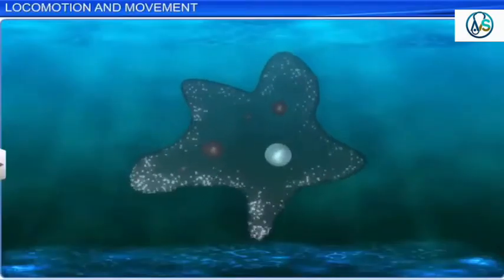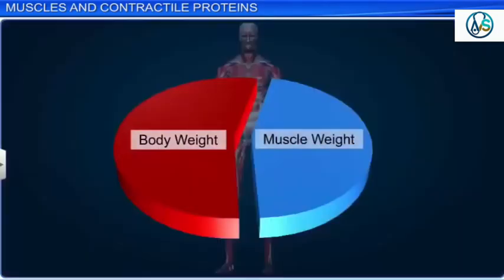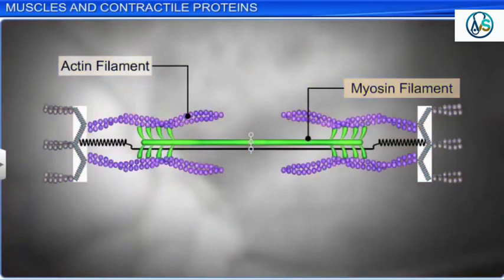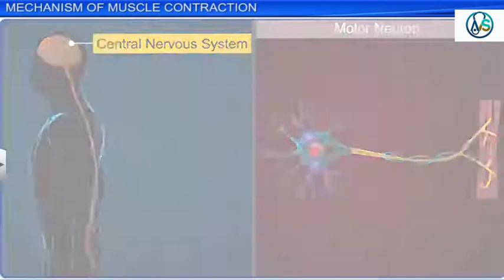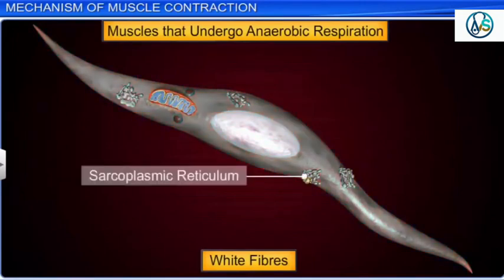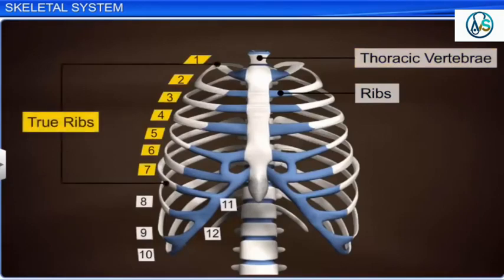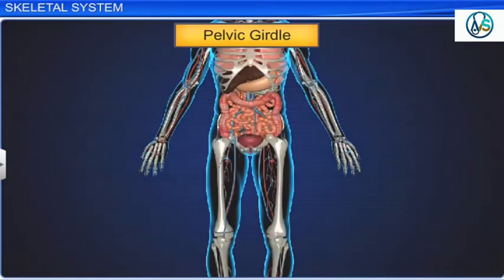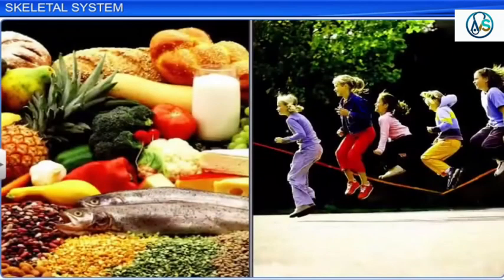Locomotion And Movement Full Chapter || Complete explanation || CBSE Class 11 || NEET